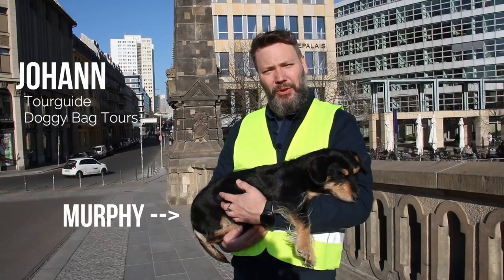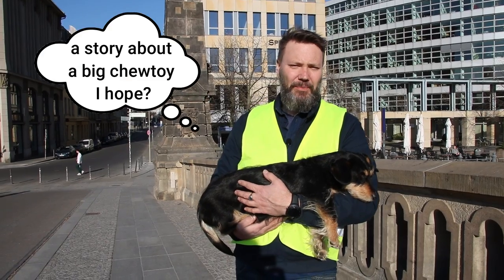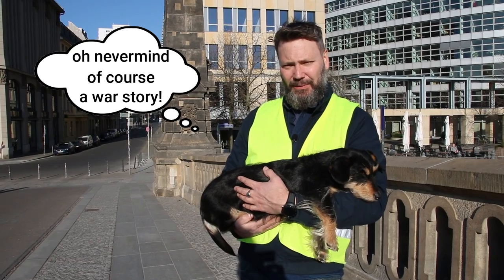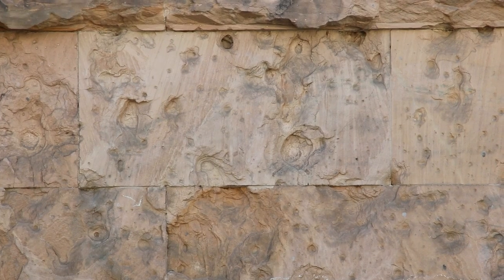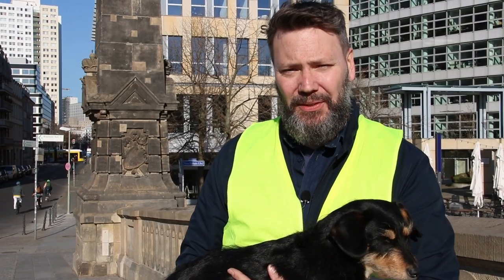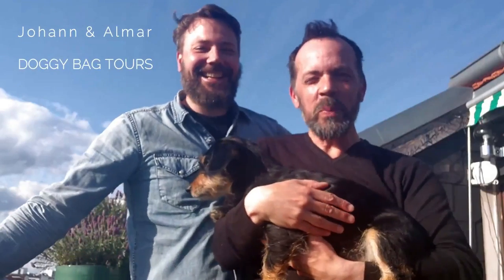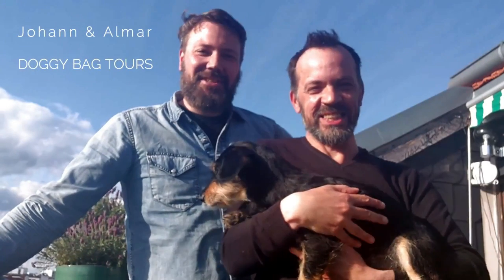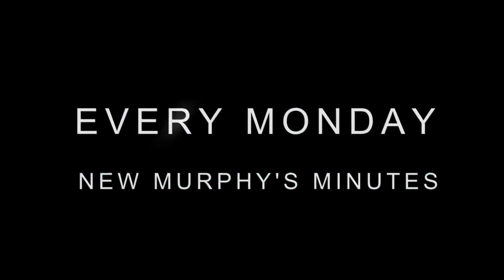Miss Murphy's Minutes: Squares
Doggy Bag Tours presents Miss Murphy's Minutes. This time Johann and Murphy are talking about those squares you see in historic buildings in Berlin.